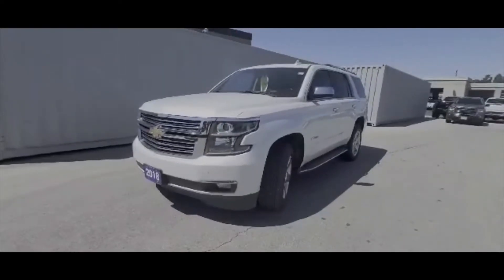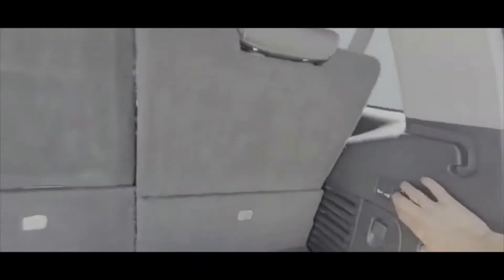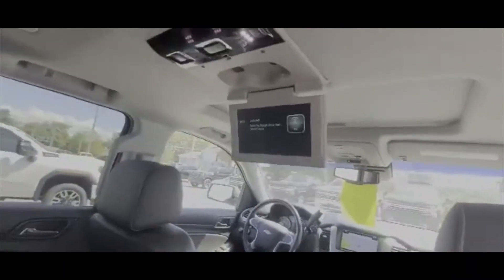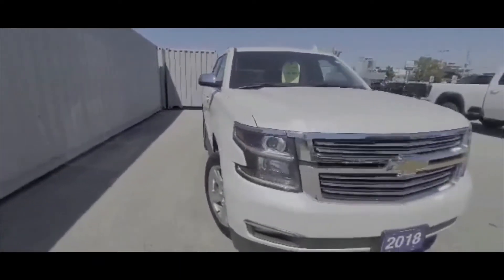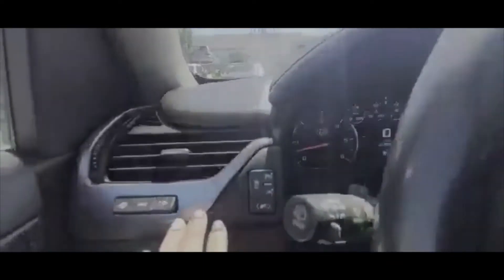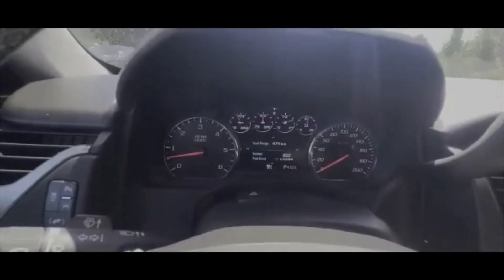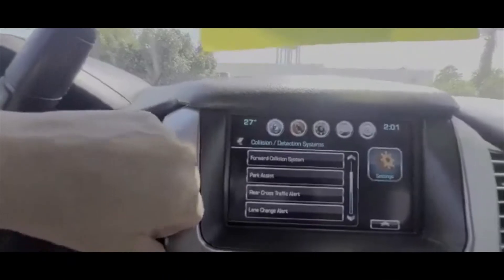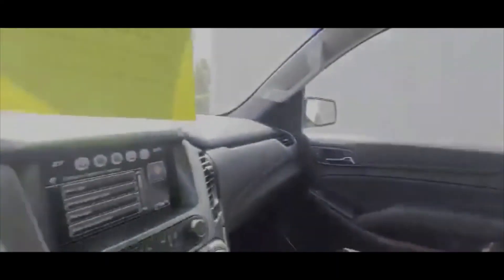2018 Chev Tahoe Premier